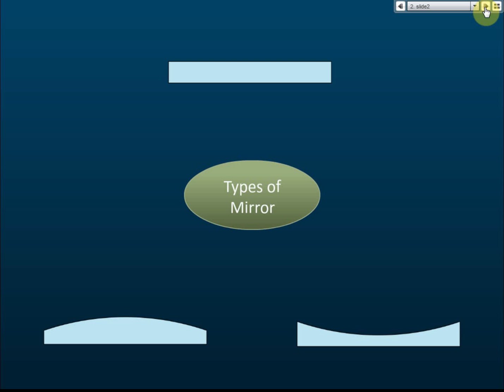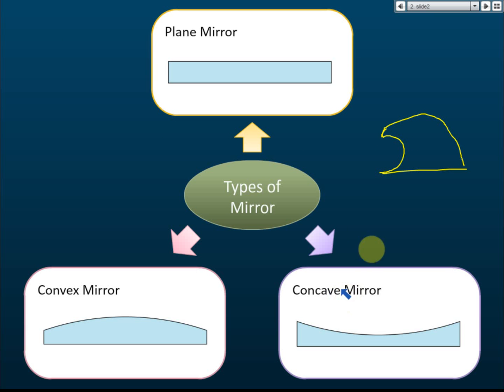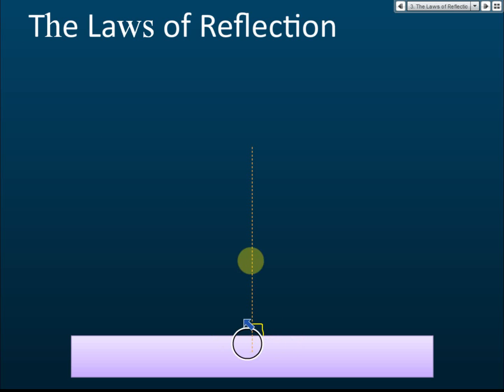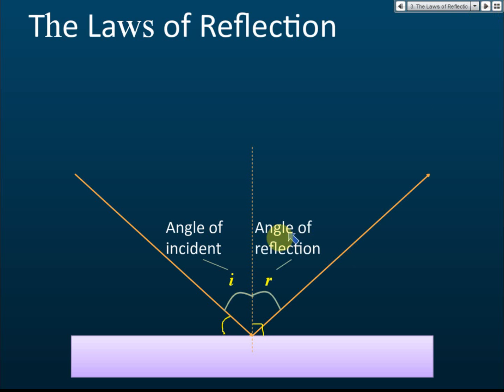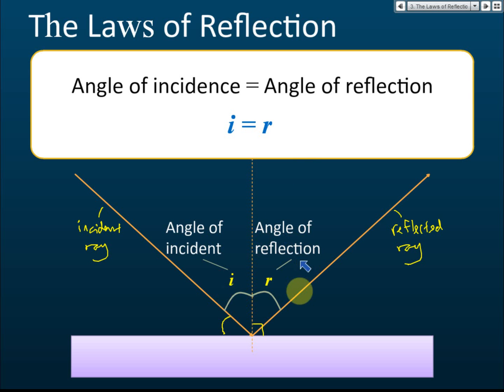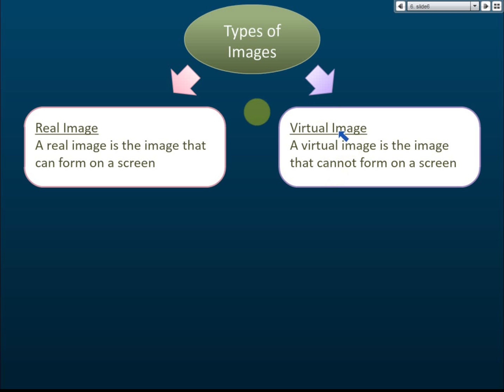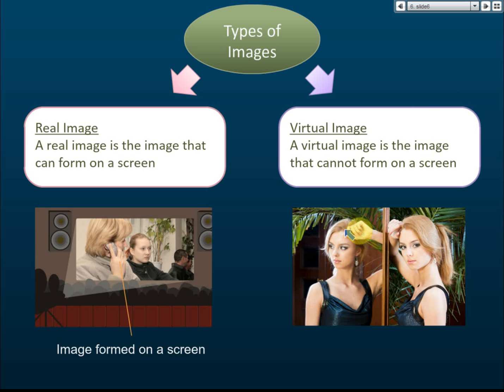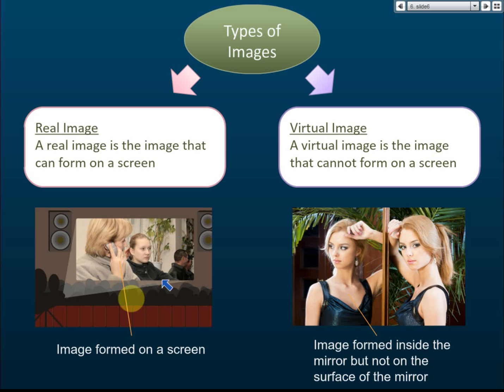The Laws of Reflection | Light and Optics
The law of reflection state that:
1. The angle of incidence is equal to the angle of reflection; the ray leaves the surface at the same angle as it arrives.
2. The incident ray, the reflected ray and the normal all lie in the same plane; all three could be drawn on the same flat piece of paper